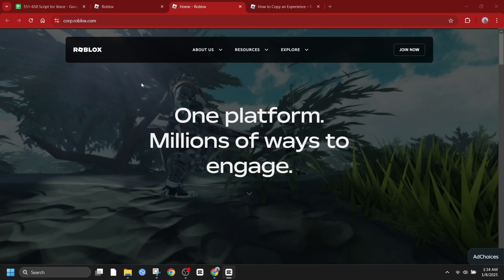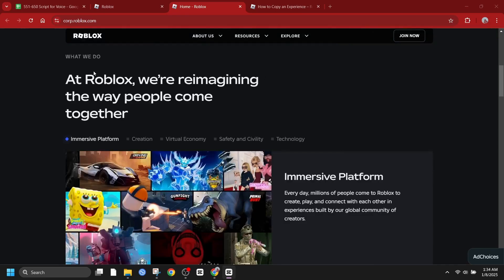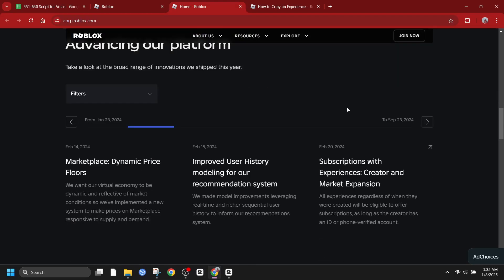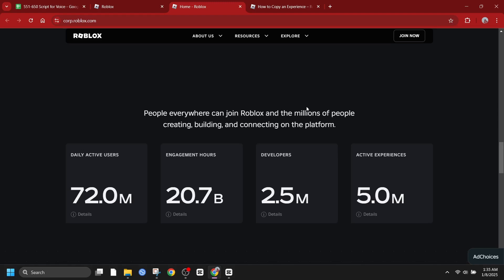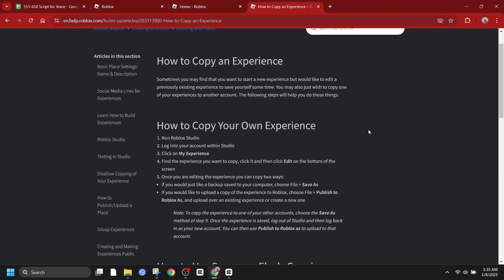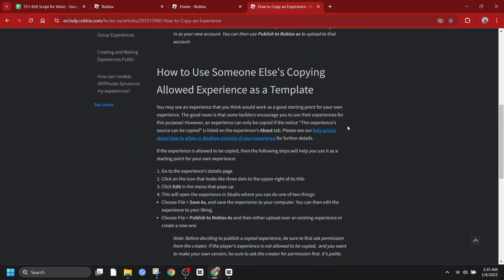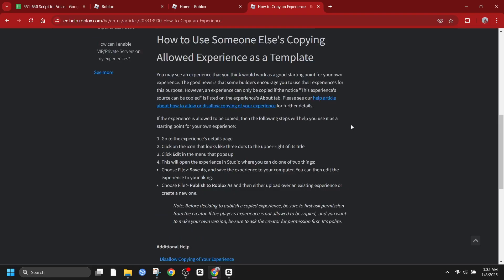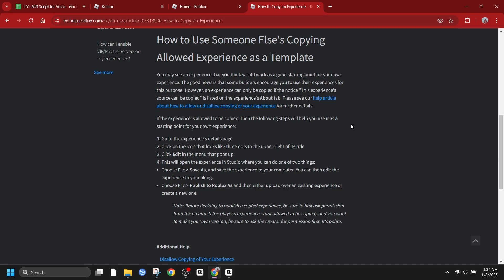How to Copy a Game in Roblox Step By Step! 🎮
How to copy a game in Roblox step by step! 🎮 Learn how to duplicate a game and customize it for your needs. Perfect for Roblox creators and enthusiasts. Watch now for a simple tutorial!